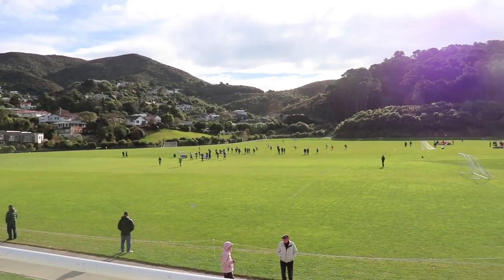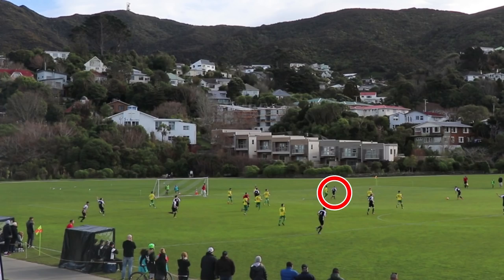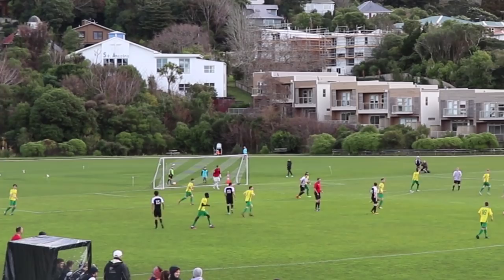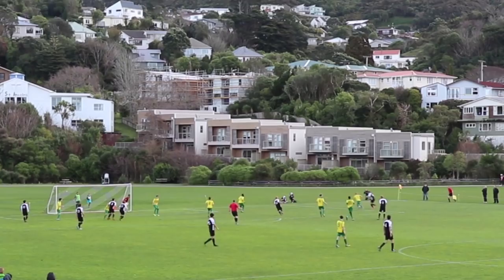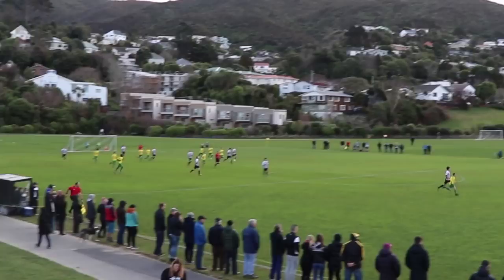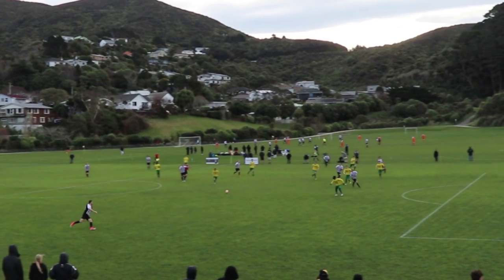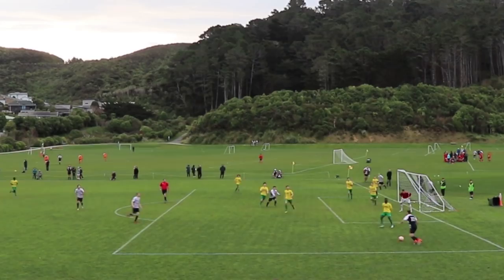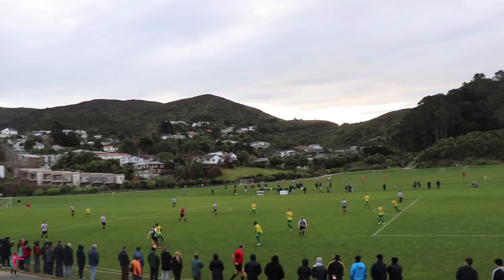My FULL Game Analysis | EVERY SINGLE TOUCH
About Me
Name: Matt Sheldon
Age: 25
Nationality: USA
Job: Professional Soccer Player
Current Team: Waterside Karori AFC
Last Team: Saint Louis FC
Position: RB/LB/RW
College: UC Davis

FAQs
Cameras: GoPro Hero 4 Silver, Canon 80d, DJI Mavic Pro